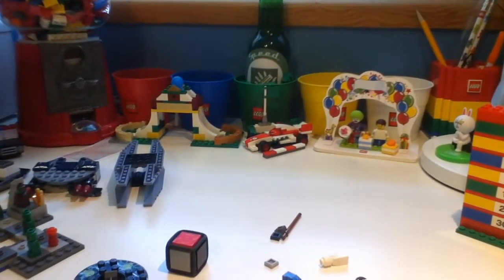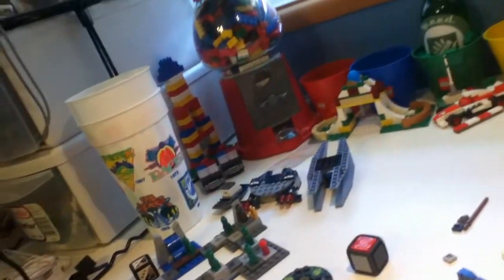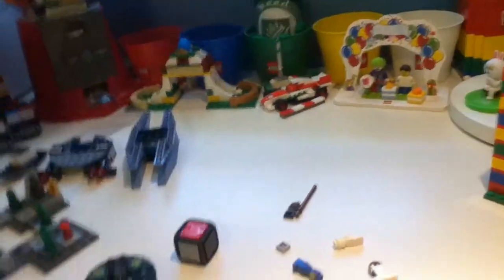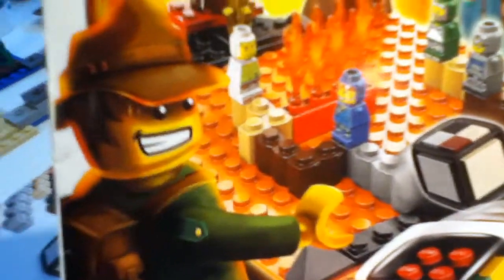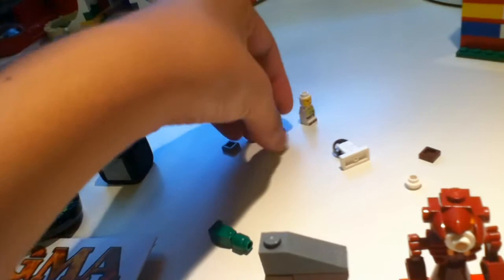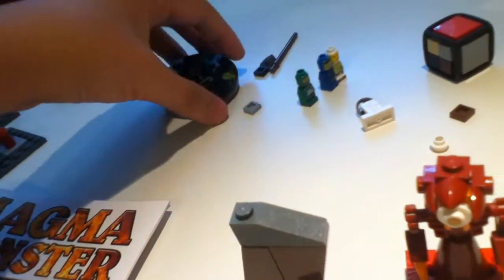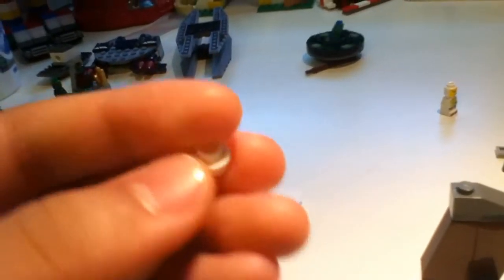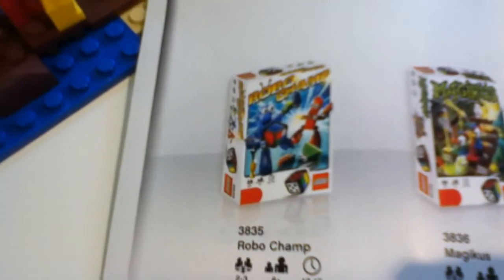(Ep.49) Lego Garage Sale haul #16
The chance of finding a system Legos set at a Garage sale is very low. But the chance of finding a game board is high. So the chance of finding a Lego game at a garage sale is higher than finding a system set. That didn't make sense.